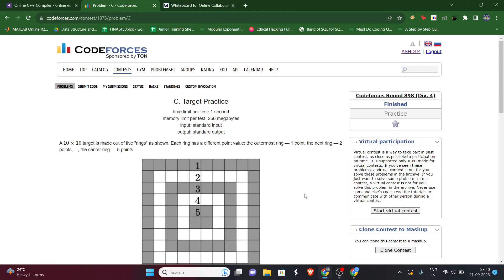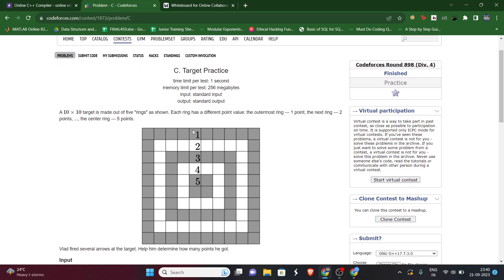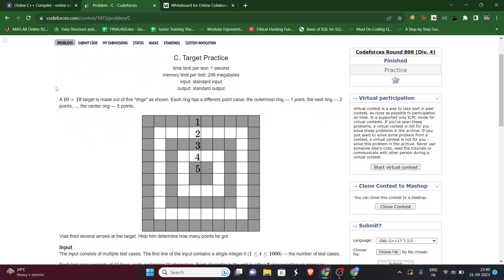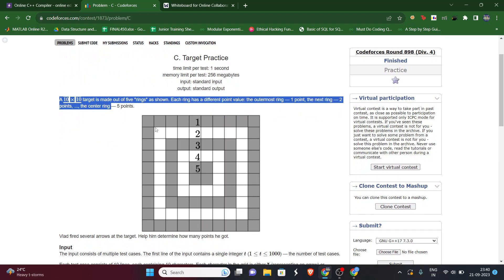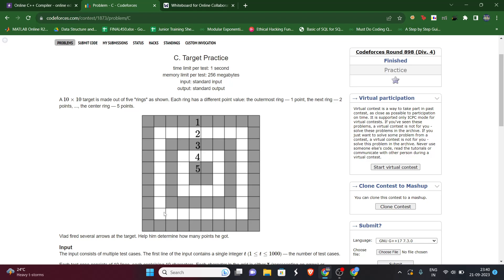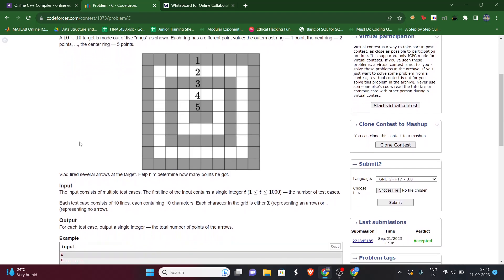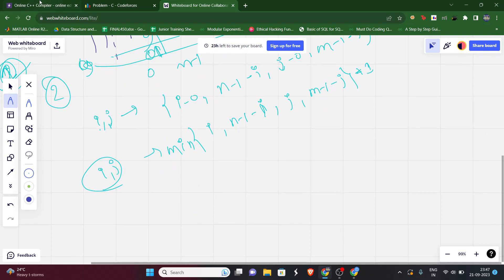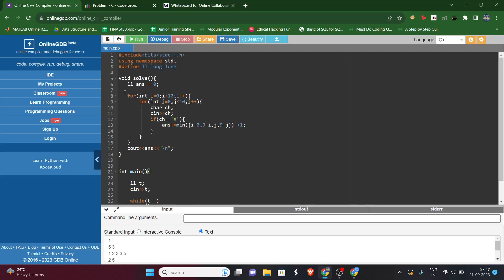C. Target Practice || Codeforces Round 898 (Div.4)